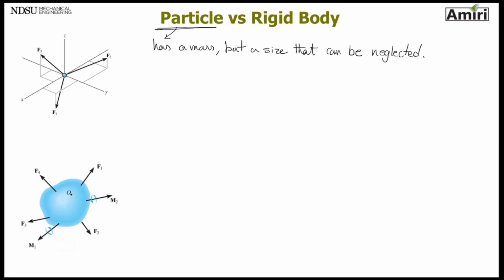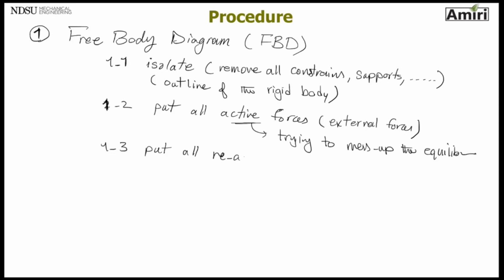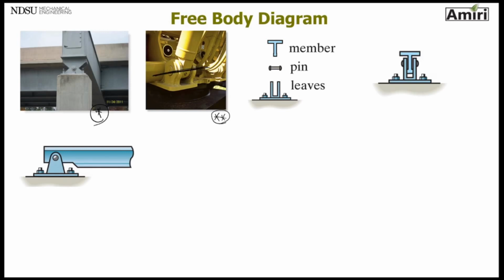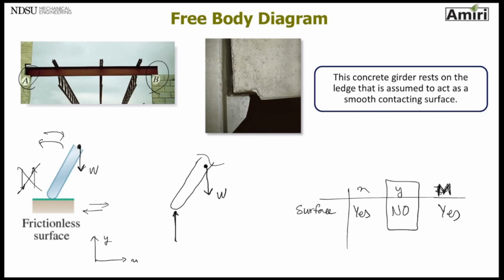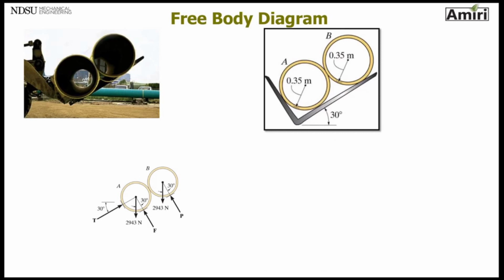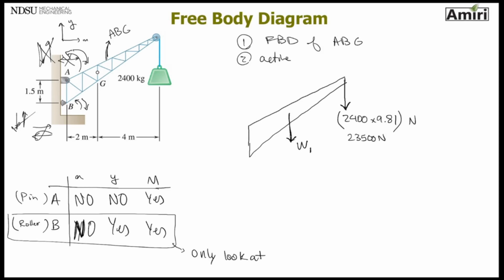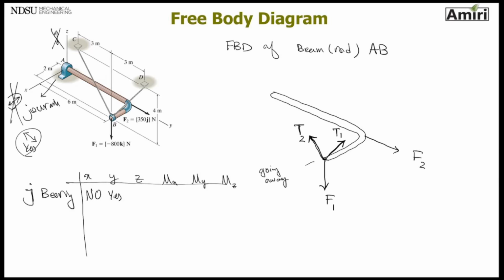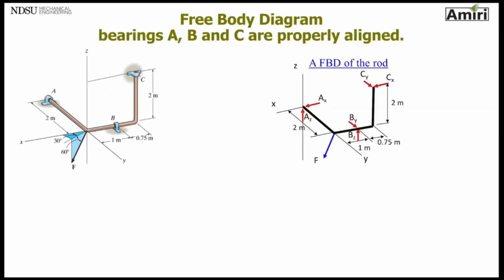CH5 #1 - Equilibrium of a Rigid Body - FBD of a Rigid Body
Learn how to draw FBD of a Rigid Body and analyze a Rigid Body